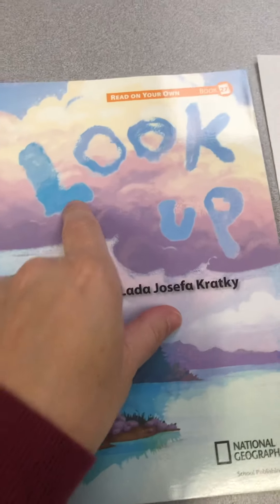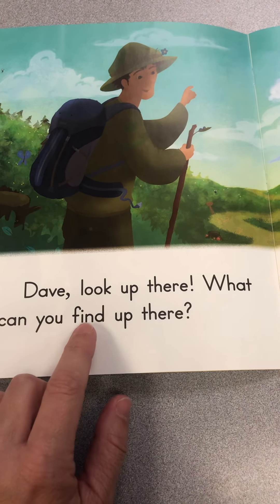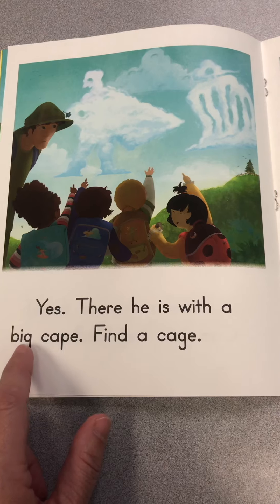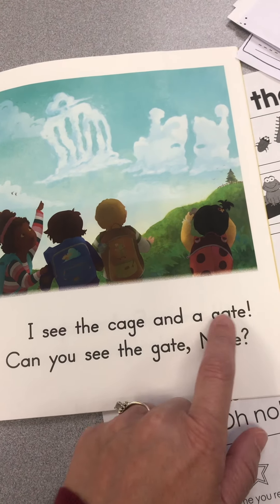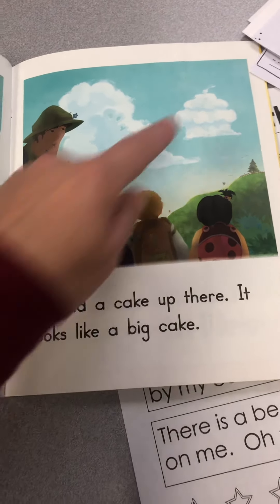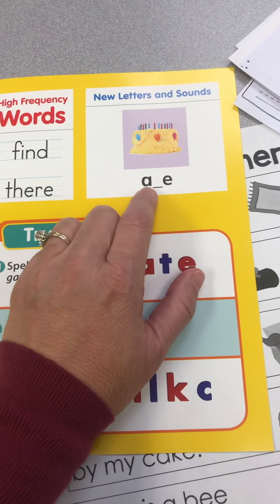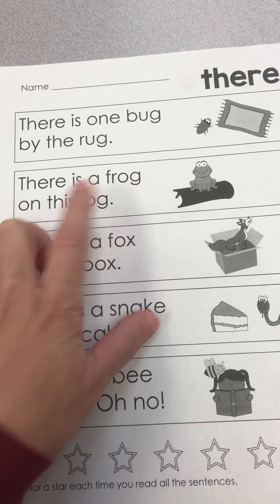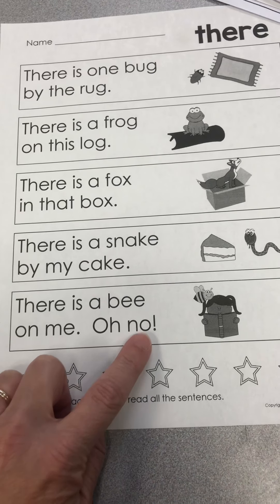Phonics book 27